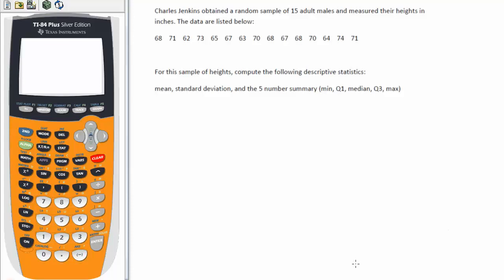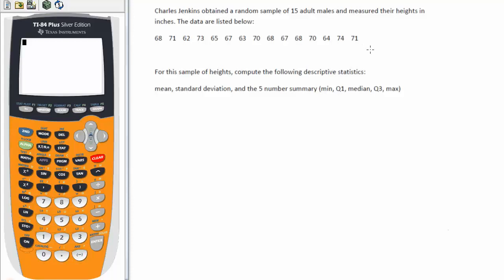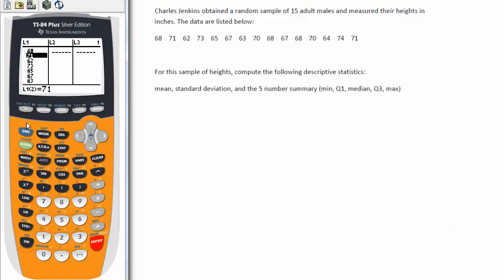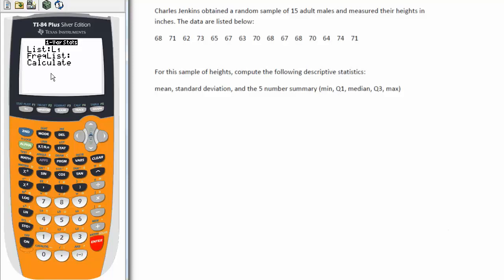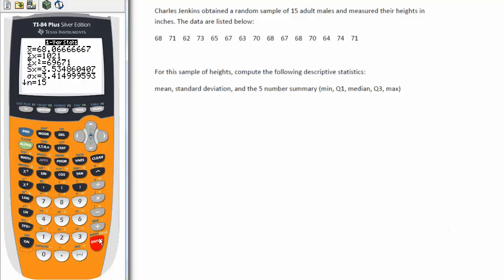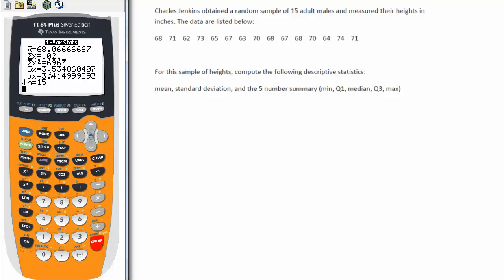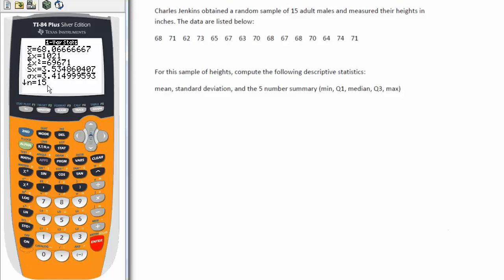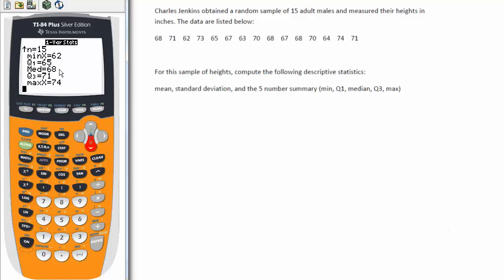Using the TI84 to Find Descriptive Statistics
This video shows how to use the TI84 to find descriptive statistics such as the mean, standard deviation, and 5 number summary (min, Q1, median, Q3, max).